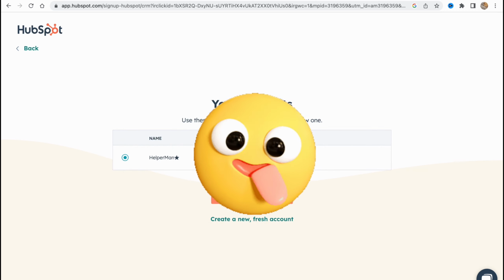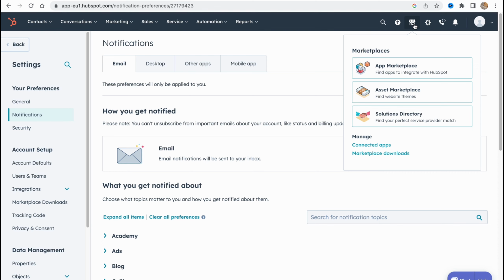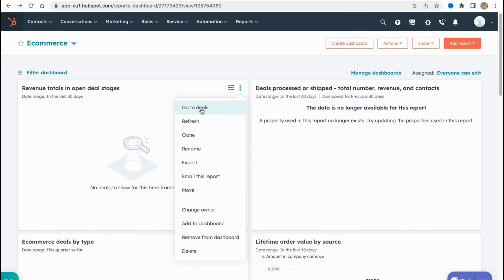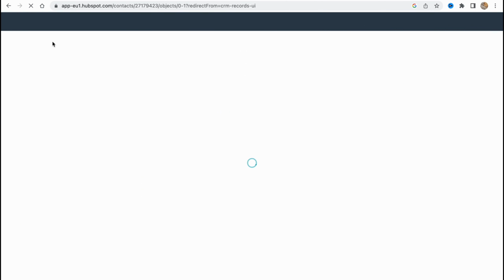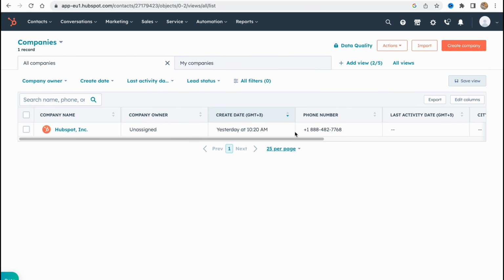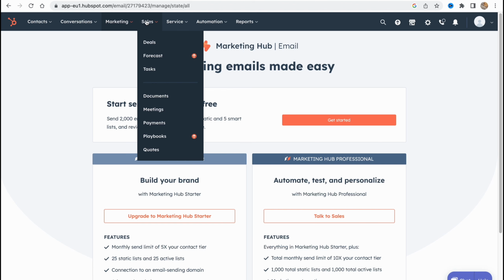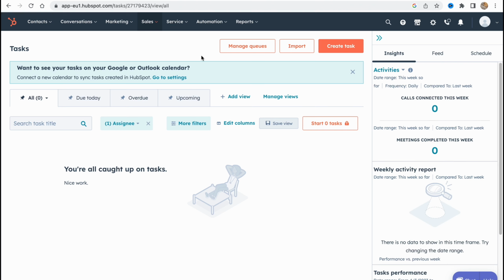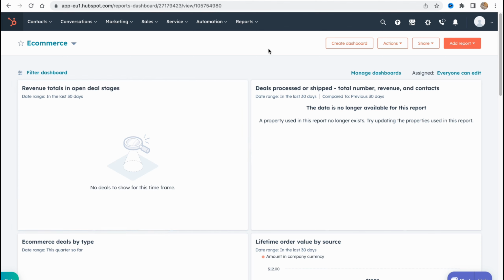HubSpot CRM Full 2023 Tutorial for Beginners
This video is a full tutorial for beginners on how to use HubSpot CRM. The tutorial will cover the basics of HubSpot CRM and provide step-by-step instructions on how to set up your account, manage your contacts, create and track deals, and use other key features of the platform. By the end of the video, you will have a solid understanding of how to use HubSpot CRM to manage your sales and marketing efforts.